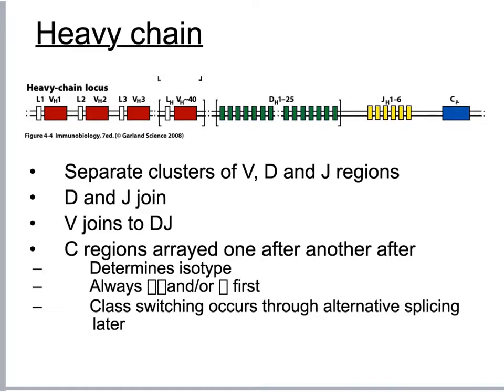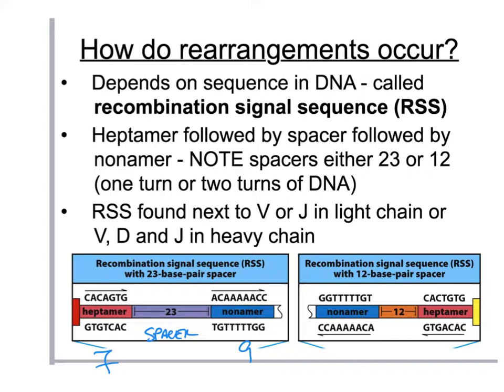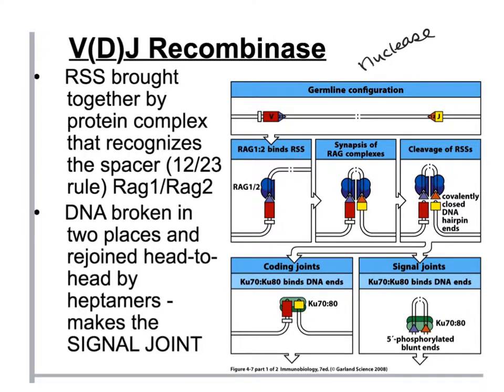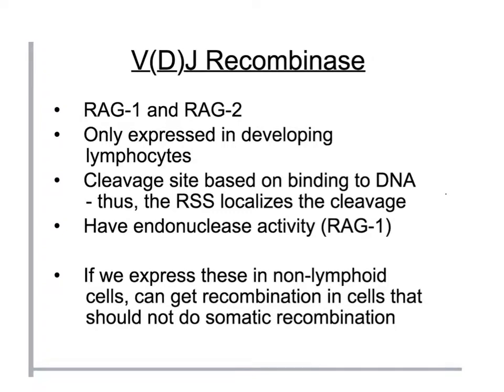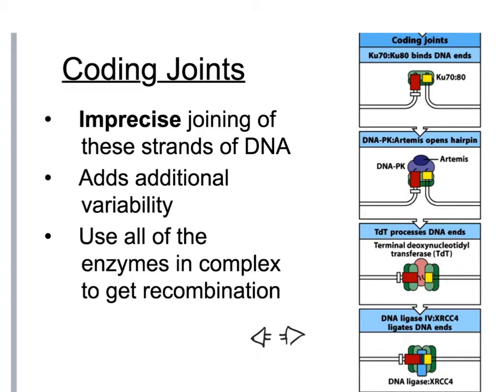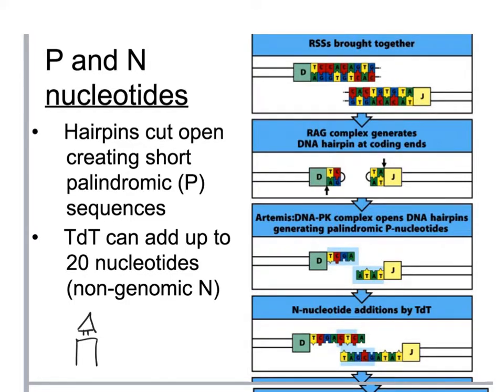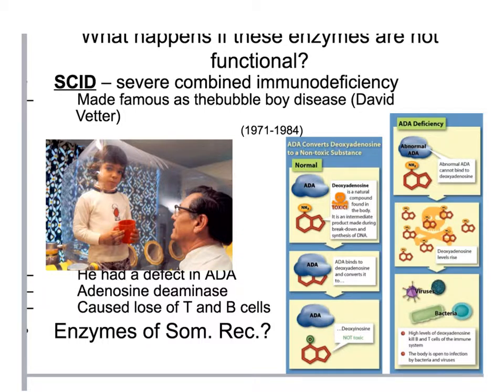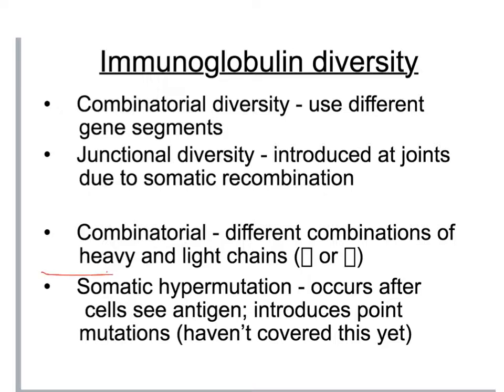Generation of BCR Part2